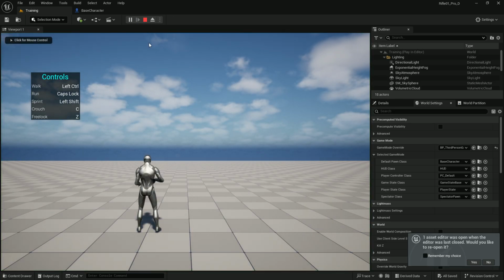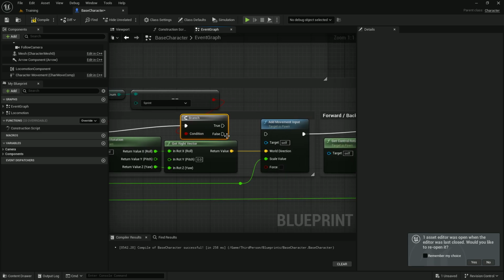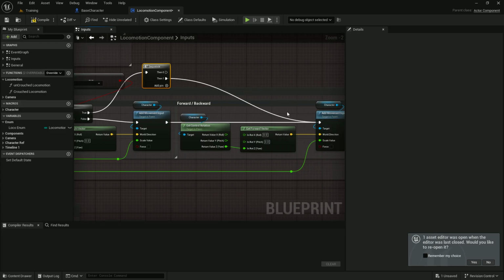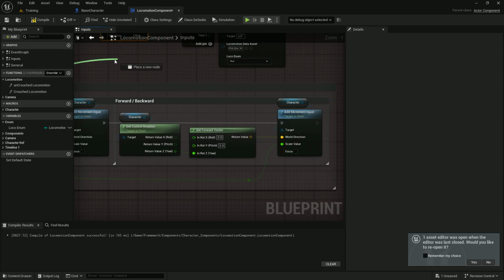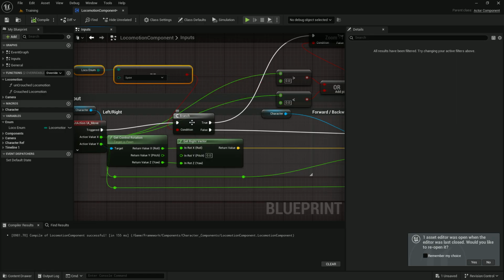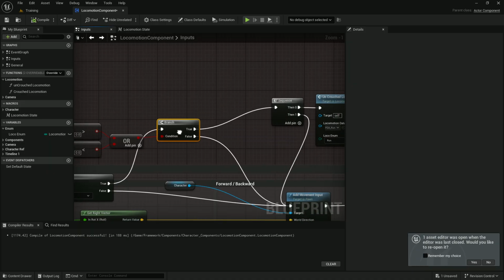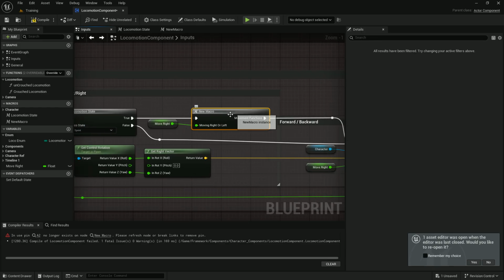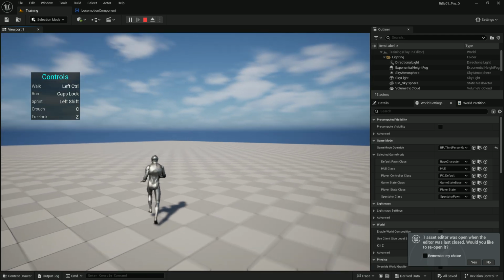Sprint State Tutorial (Unreal Engine)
Change from sprint state if you are moving left or right into another state seamlessly.